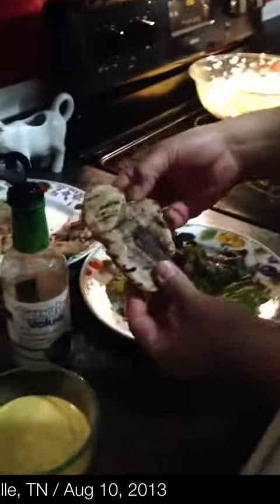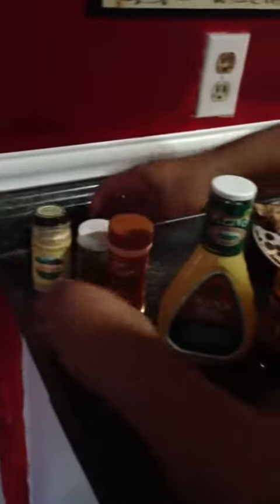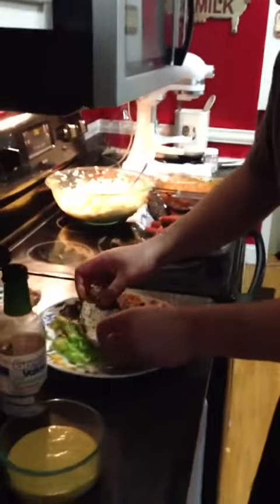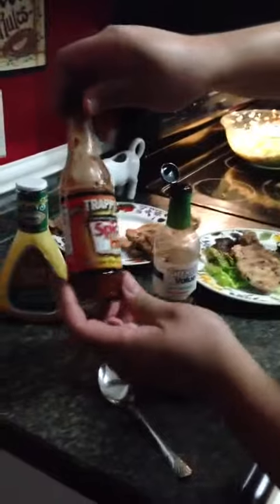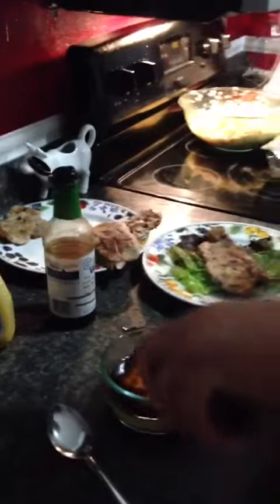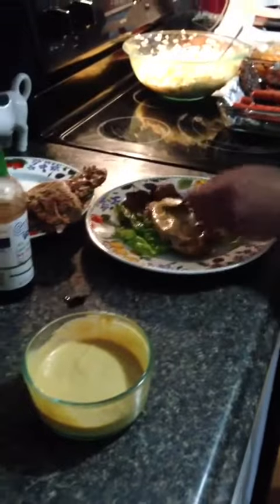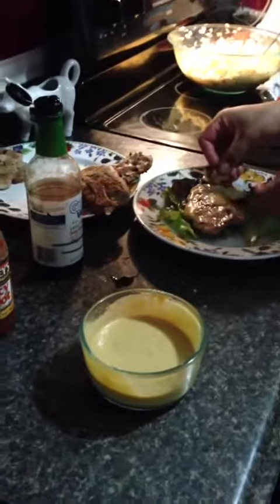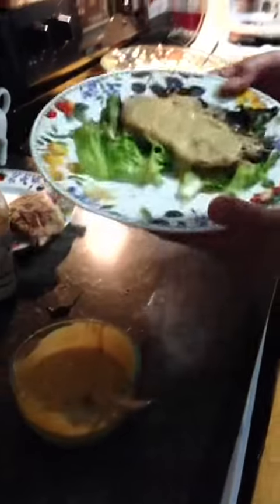Scrape that plate - episode- 126 - konnichiwa pork